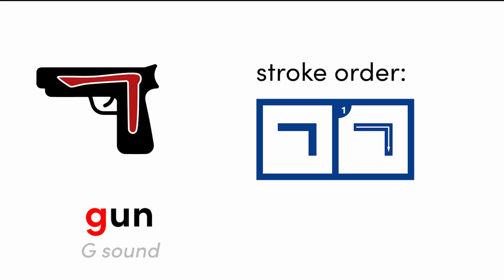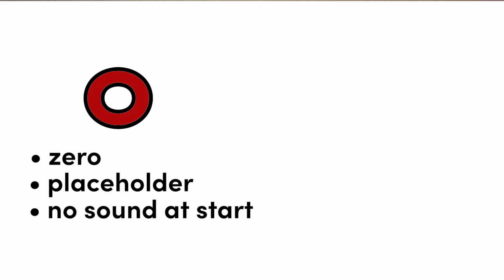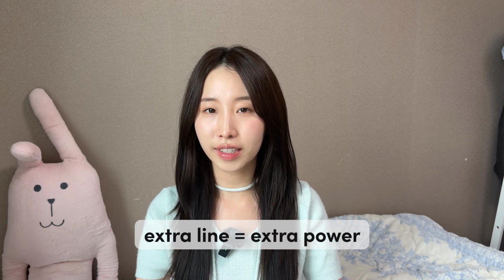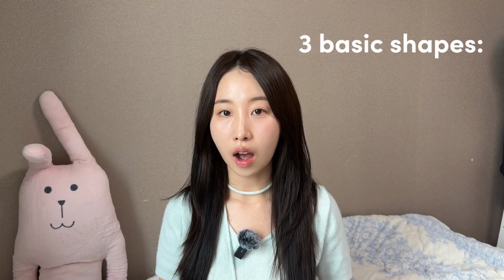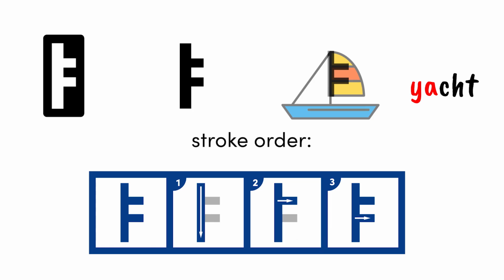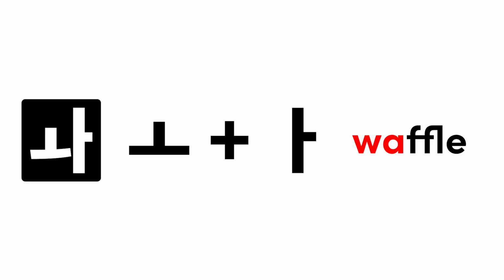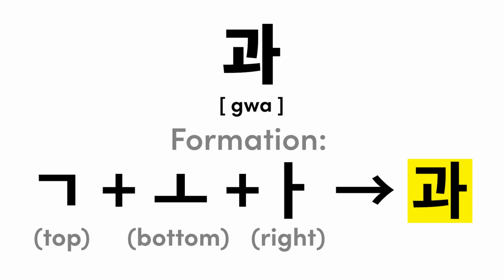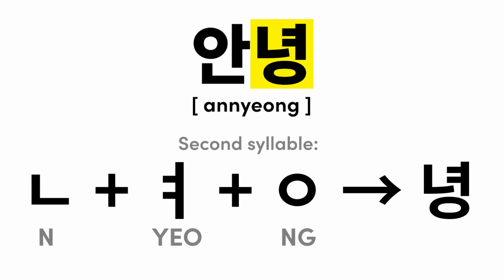Learn to Read & Write Korean in 14 Minutes with 90 Day Korean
Want to start reading and writing Korean today? ✍️🇰🇷

In just 14 minutes, Chaewon will teach you how to read and write the Korean alphabet (Hangul) step by step. Perfect for beginners who want quick, clear results without feeling overwhelmed.

⌚ Timestamps ⌚
0:00 - Intro
0:36 - What Is Hangeul?
1:10 - Basic Consonants
3:30 - Aspirated Consonants
4:42 - Double Consonants
5:22 - Pronunciation At The End Of A Syllable
6:17 - Basic Vowels
8:07 - Combination Vowels
9:35 - FREE Resource! ✨
9:44 - How To Write Syllable Blocks
11:00 - Combined Vowel Pattern
11:33 - Practice Reading and Writing
12:34 - Common Mistakes To Avoid
13:35 - Outro

⭐ Learn to read, write, and pronounce Hangeul in just 3–5 hours with our step-by-step course:

90 Day Korean is the leading online Korean course for beginners and intermediate learners. Our Inner Circle courses aim to fast-track your progress. Imagine engaging in a 3-minute conversation in Korean within just the first 90 days and achieving conversational fluency within a year!

Our courses are loaded with interactive text, audio, and games, plus 1-1 coaching from native Korean teachers. With flexible scheduling, you can learn at your own pace and choose between monthly or yearly memberships. Finish the program and earn your certificate of completion! Here's what you can achieve with 90 Day Korean's Inner Circle courses:

Level 1: Have a 3-minute conversation in Korean in the first 90 days
Level 2: Have a 30-minute conversation in Korean in 6 months
Level 3: Have a 1-hour discussion in Korean in 9 months
Level 4: Be conversationally fluent in Korean in 12 months